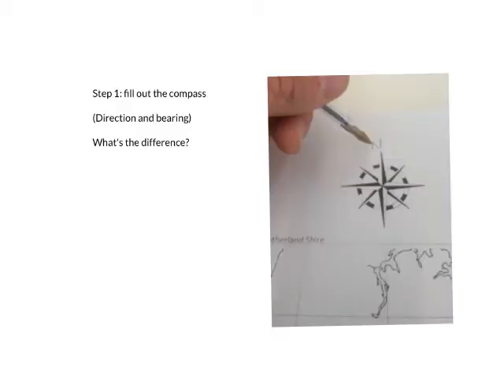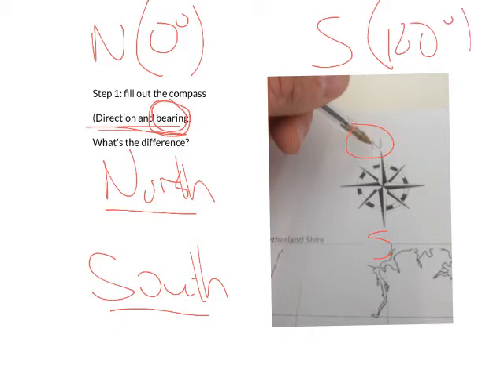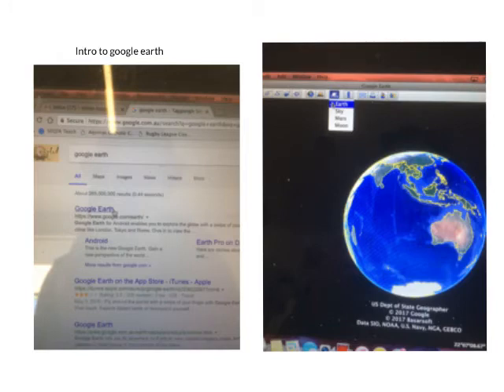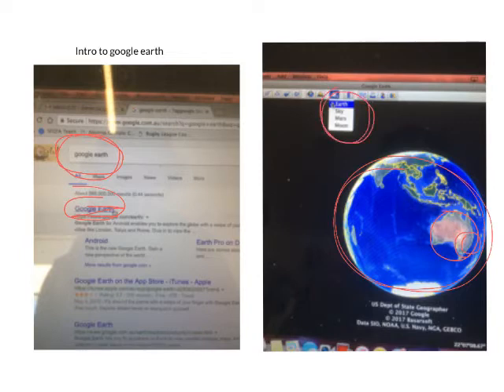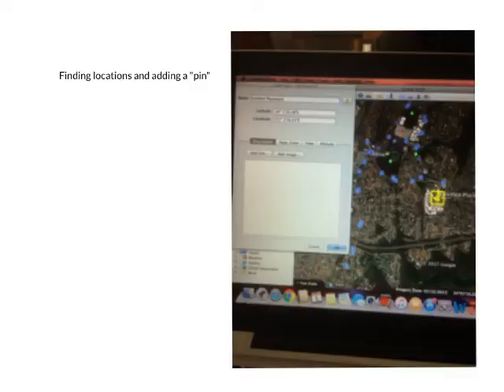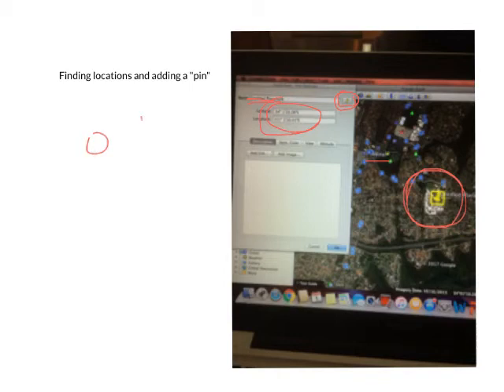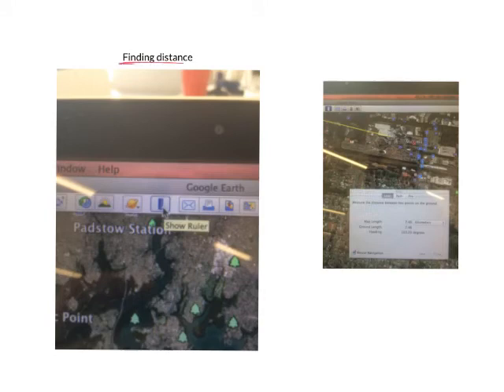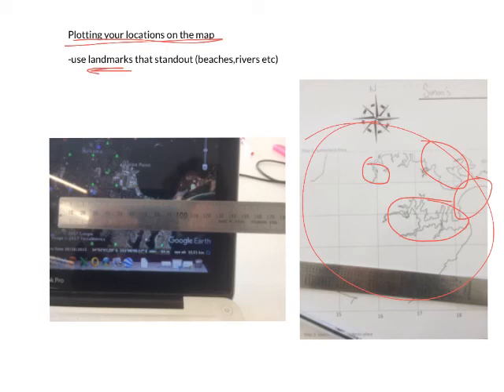Part 1 place and liveability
Part 1 of the yr 7 place and liveability task